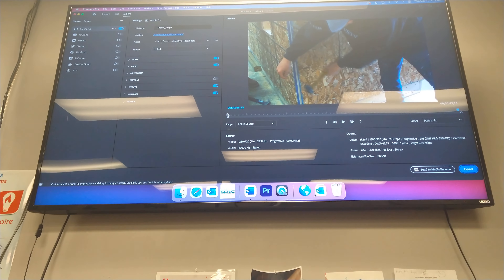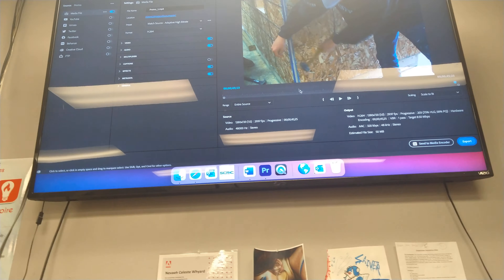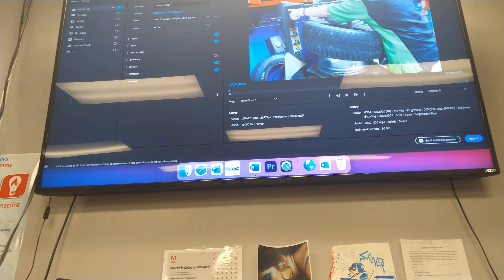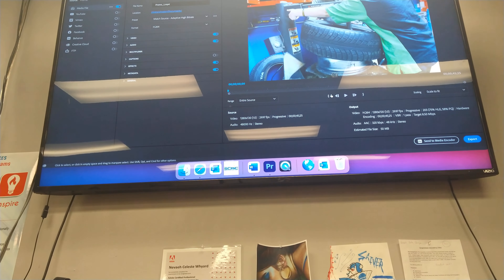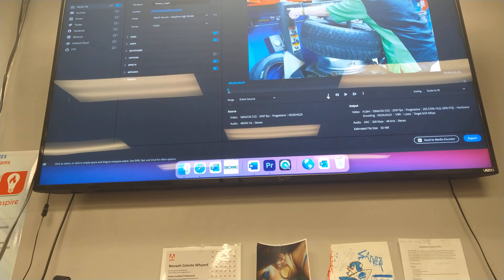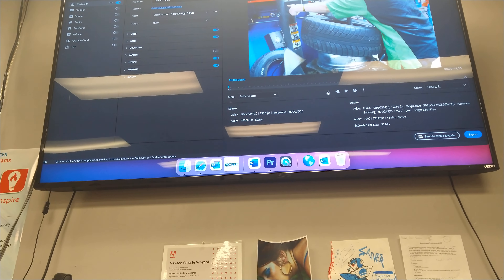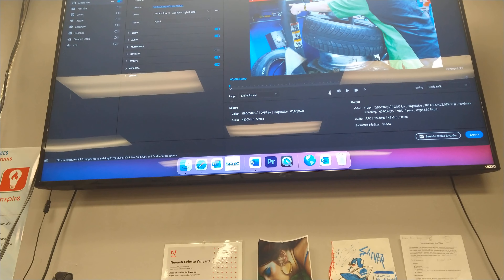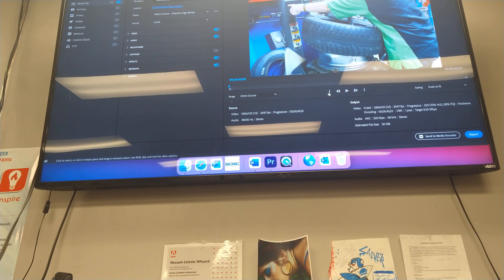How to set auto save in Adobe Premiere Pro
Hi there hope everyone is having a wonderful summer so far today I have a another and last tutorial video on using Adobe Premiere Pro in this lesson you will learn how to set how often your projects auto save this is really useful if you want to save every 5 minutes for example hopefully this tutorial will be helpful for you